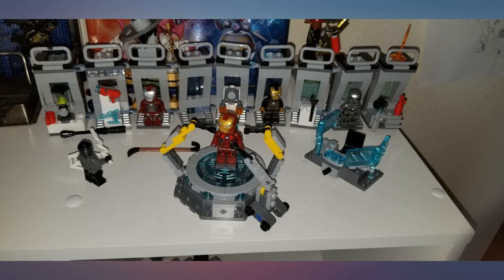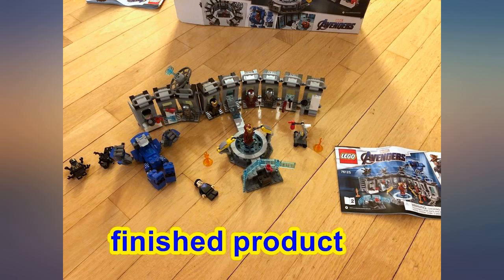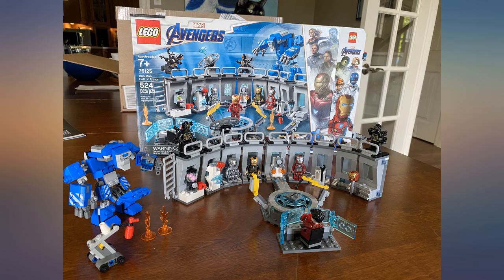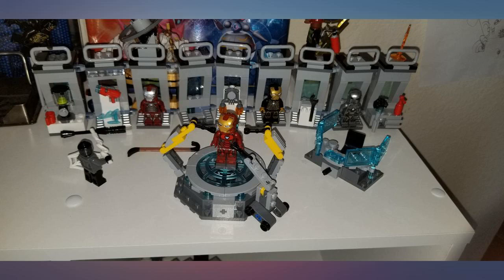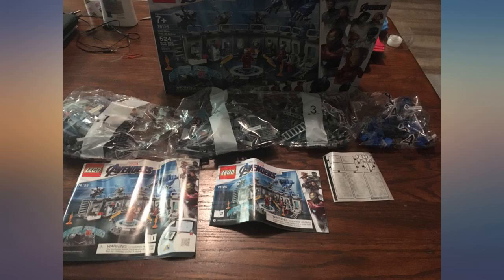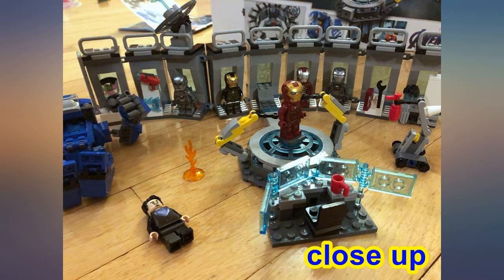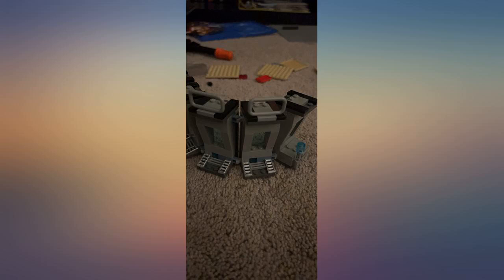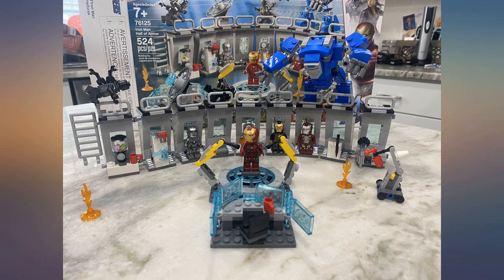LEGO Marvel Avengers Iron Man Hall of Armor 76125 Building Kit Marvel Tony Stark review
LEGO Marvel Avengers Iron Man Hall of Armor 76125 Building Kit Marvel Tony Stark Iron Man Suit Action Figures (524 Pieces), Standard, Multicolor

Main Features:
- Build Tony Stark's Iron Man Hall of Armor with a rotating podium, detachable modules that can be combined and stacked in many different ways, plus a posable Igor Suit mech with minifigure cockpit and mobile robot toy
- This fun Marvel building toy includes 5 minifigures: Iron Man MK 1, Iron Man MK 5, Iron Man MK 41 and Iron Man MK 50 (plus Tony Stark face and hair elements to attach to your chosen Iron Man suit) and 2 Outrider action figures
- Iron Man Hall of Fame lab measures over 5" (13cm) high, 13" (35cm) wide and 6" (17cm) deep with modules in standard formation; Igor Suit Mech measures over 3" (9cm) high, 1" (5cm) long and 3" (9cm) wide
- 524-piece Iron Man toy superhero toy set for boys and girls aged 7+ and for fans and kids of all ages; This LEGO Marvel Avengers Iron Man Hall of Armor 76125 building set for kids can be built together with all other original LEGO creative toys and LEGO bricks for imaginative play
- Recreate exciting action scenes from the Marvel Avengers movies with this buildable superhero toy